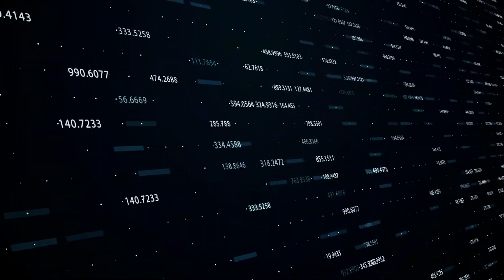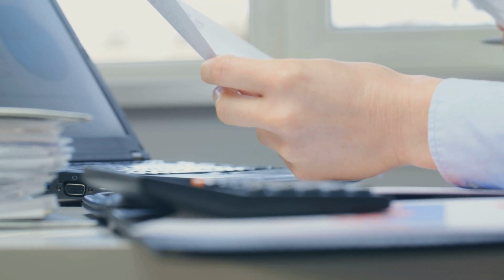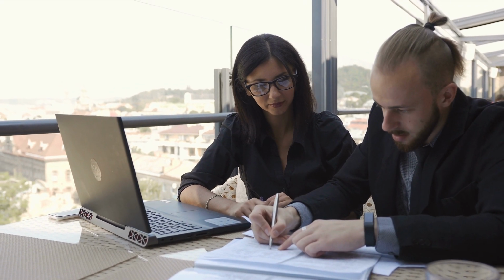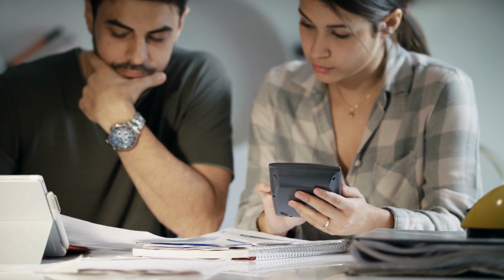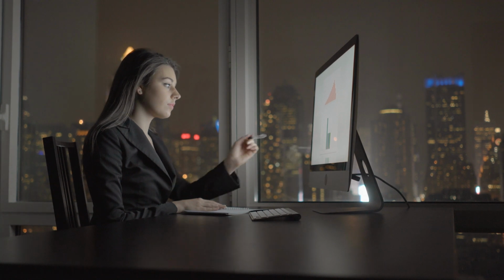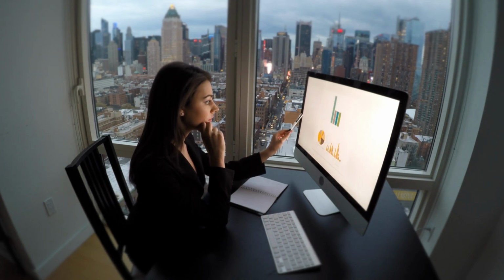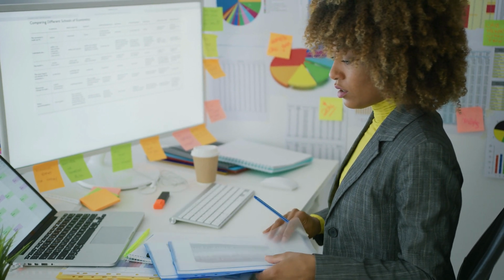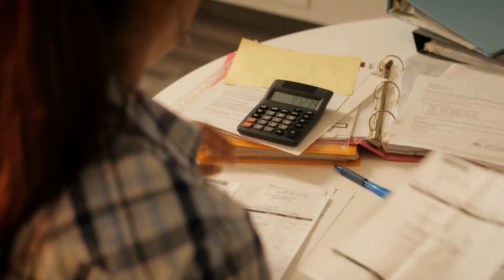Bookkeeping Services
Bookkeeping services include

bank reconciliations
payroll services
basic bookkkeeping services
preparing financial statements
accounts payable aging
accounts receivable aging
budgeting
cash flow forecasting
tax preparation services